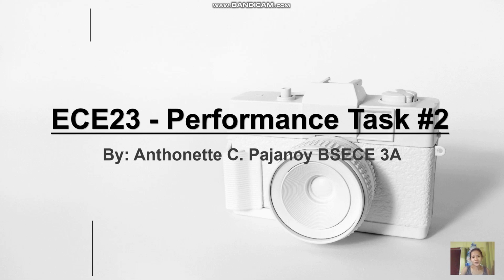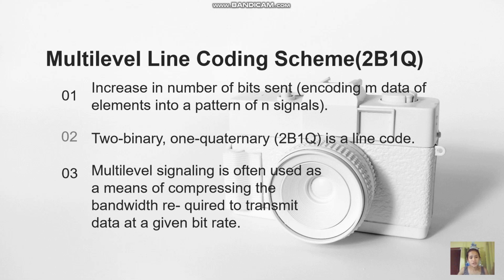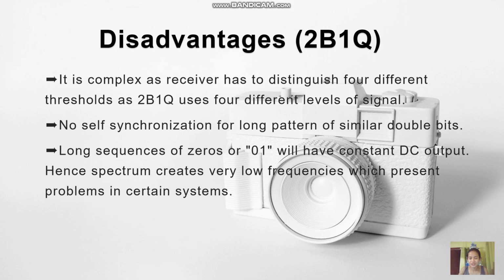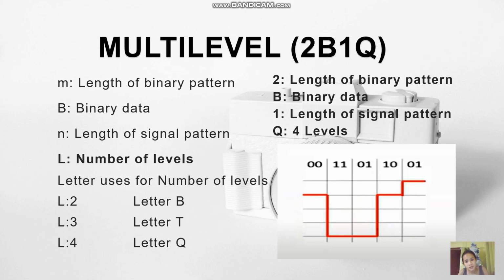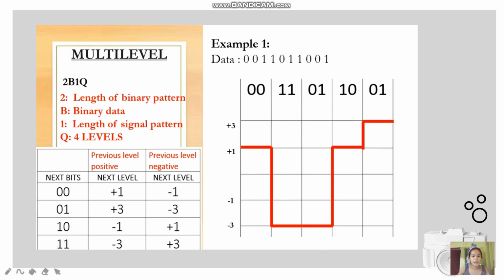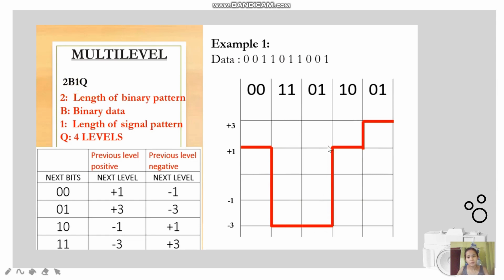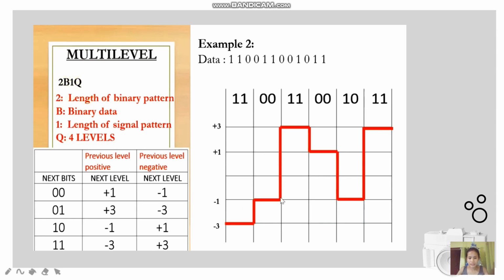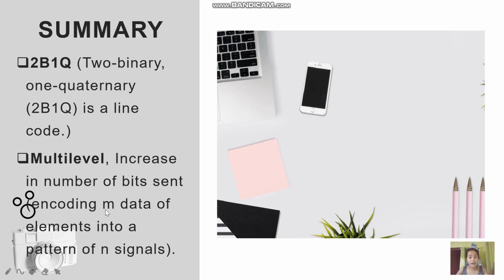ECE 23 - Performance Task No. 2 | 2B1Q